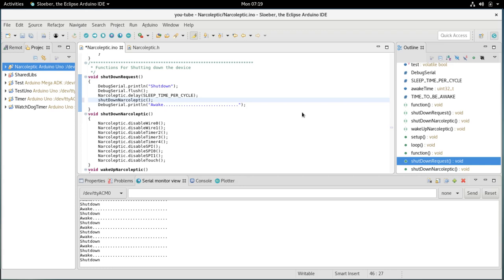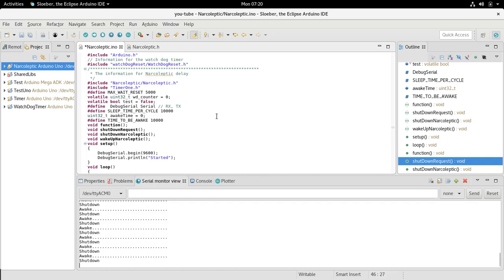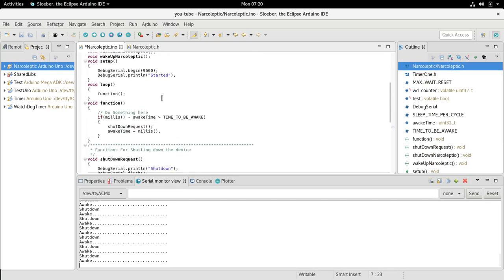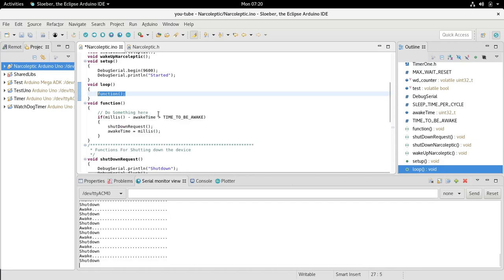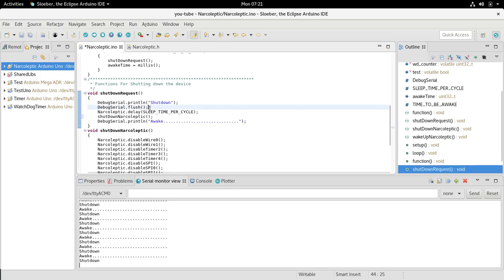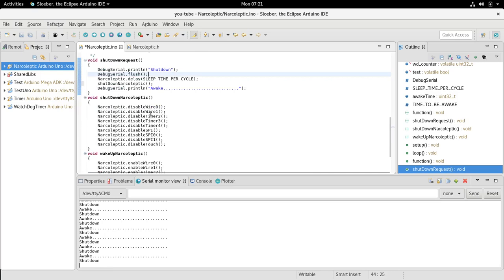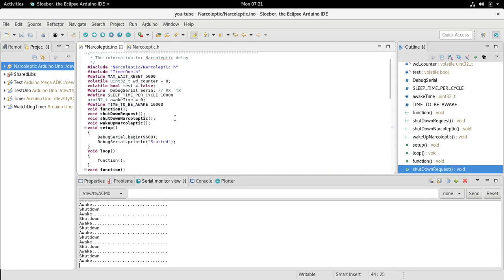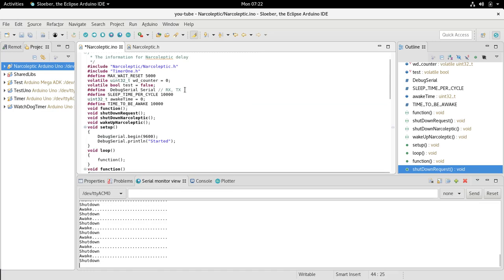Narcoleptic delay for Arduino. Low power savings.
Narcoleptic.h is used for low power savings in Arduino.
You can put your device to sleep or create power savings by turning off parts of the Arduino that you are not using.